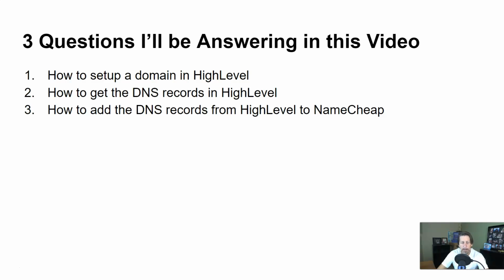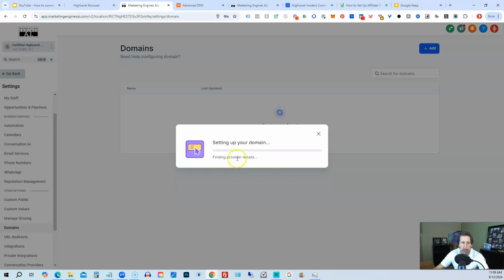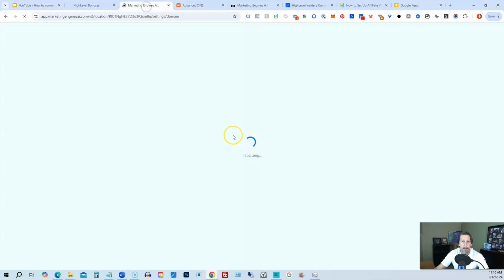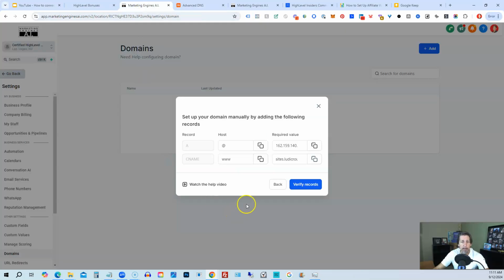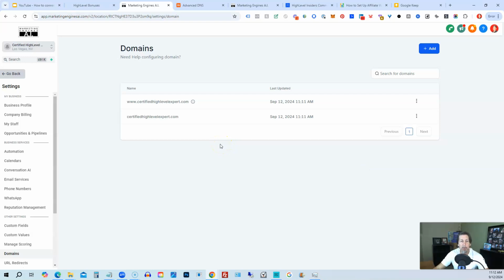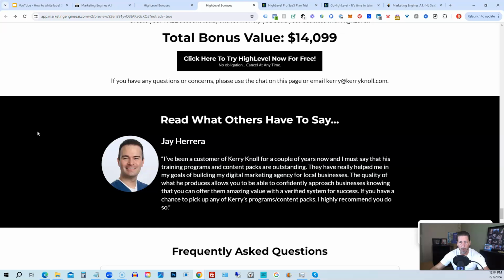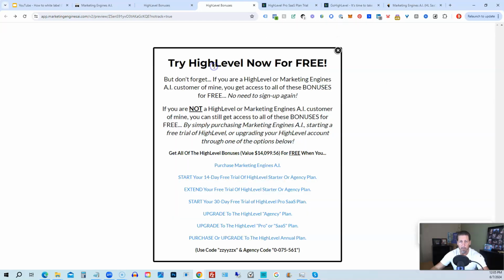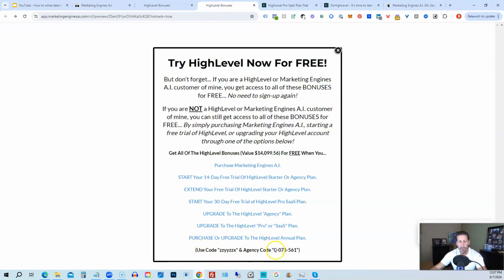How to connect HighLevel to NameCheap